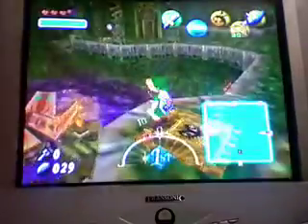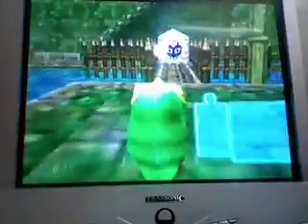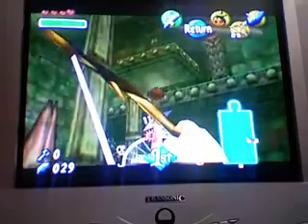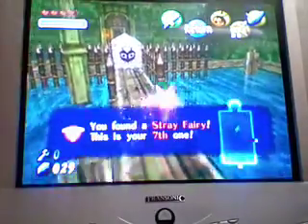Legend of Zelda Majora's Mask Walkthrough Part 16-Hero's Bow and Boss Key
Well Link gets the Hero's Bow and also the Boss Key so he can now go to the boss as soon as he finds the door!

Hero's Bow: This is one of the Tradmark items of the Zelda Series you need Arrows to shoot DUH!!! hold the C button to hold an Arrow let fly the arrow you can aim in First Person or Z Target also there are 3 Arrow Power-ups i won't tell you what they are now but when the time comes i will the Max Arrows you can Hold is 30 and you can now Play in the 2 Shooting Gallerys Both have a Quiver prize which extends you Arrow Capacity oh and by the way if you shoot a Normal arrow through a Torch it will light on fire!